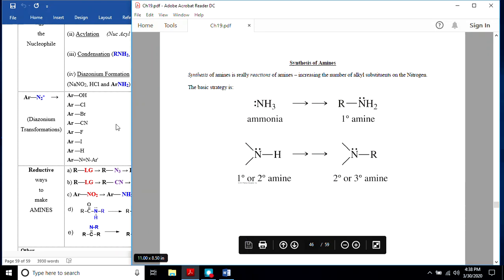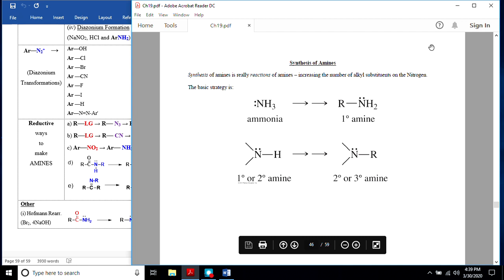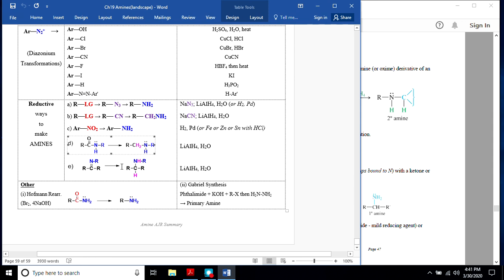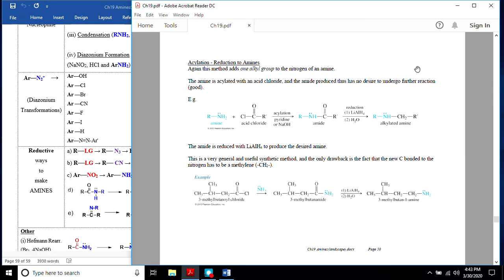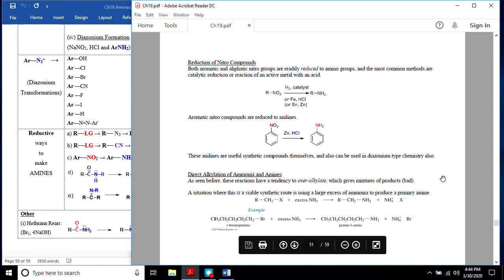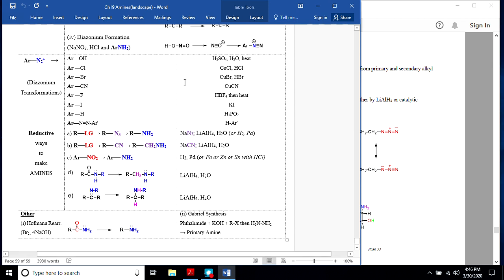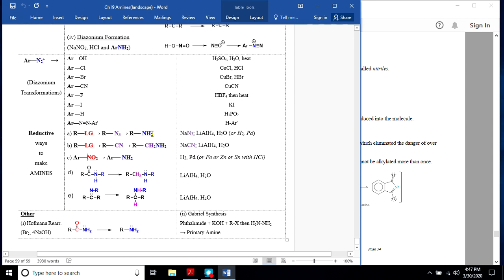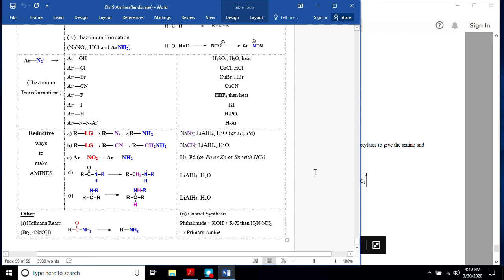Recitation 10c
Syntheses of Amines